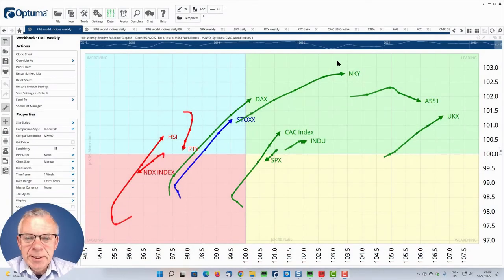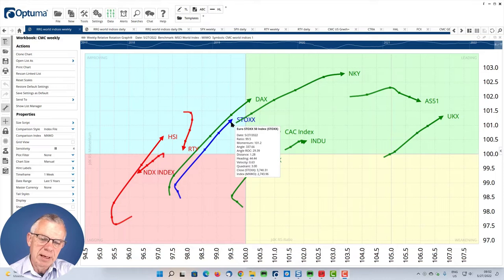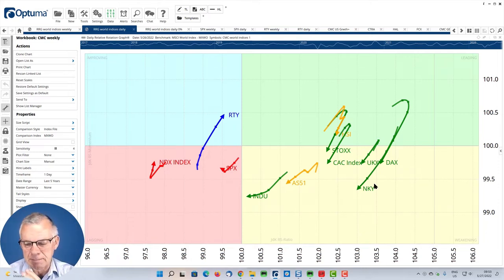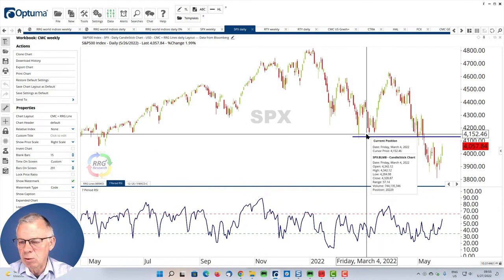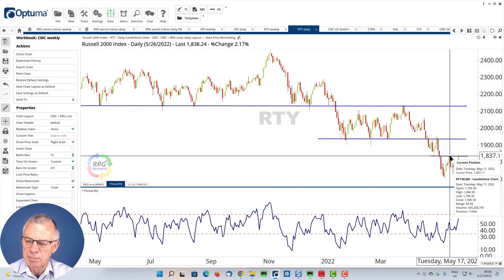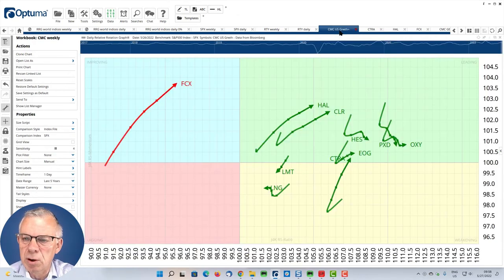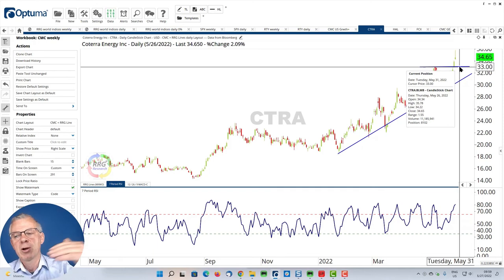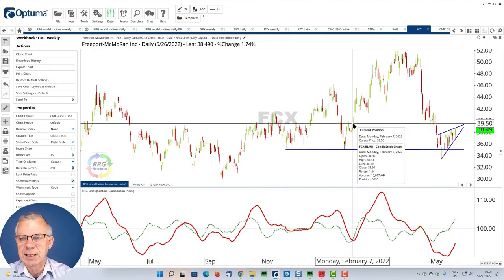Weekly Momentum Update - Monday 30.05.22